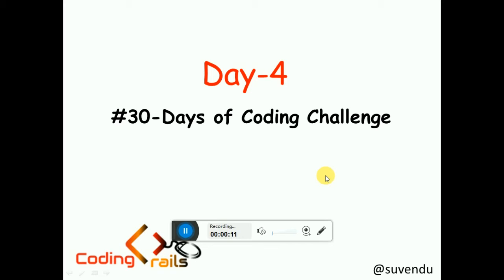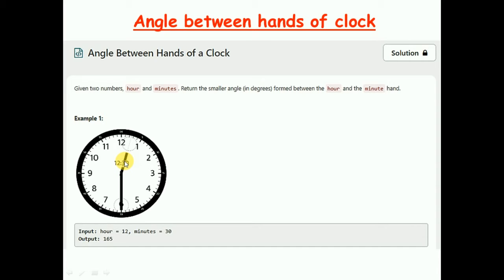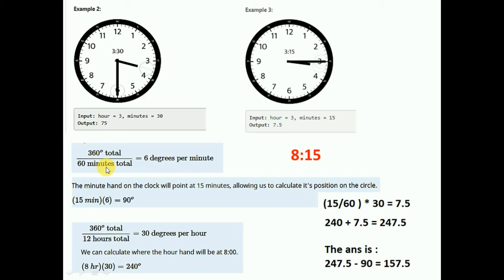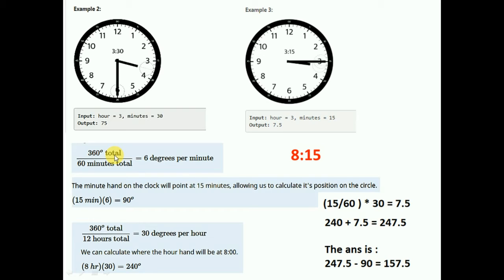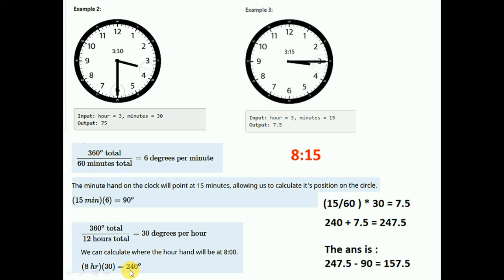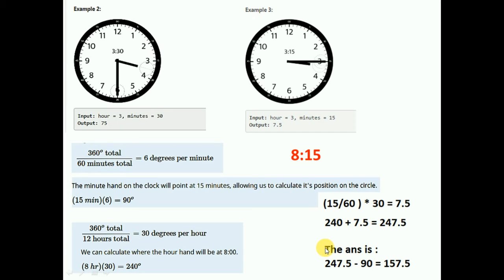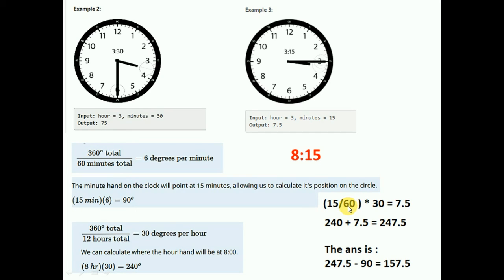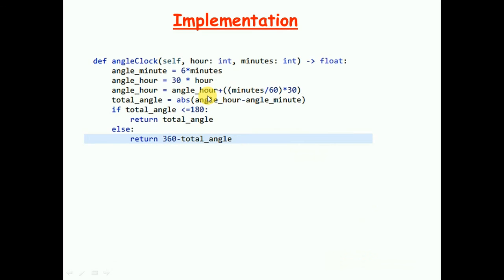Angle Between Hands of a Clock problem Day -4 #30 days of coding challenge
leet code